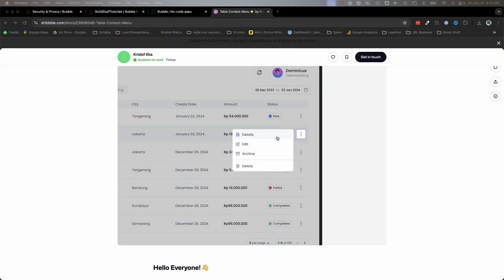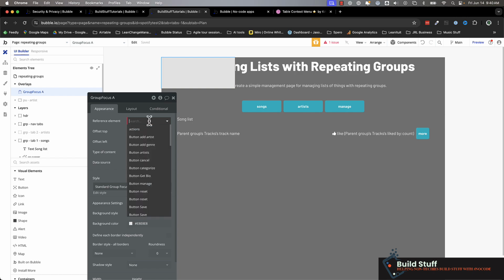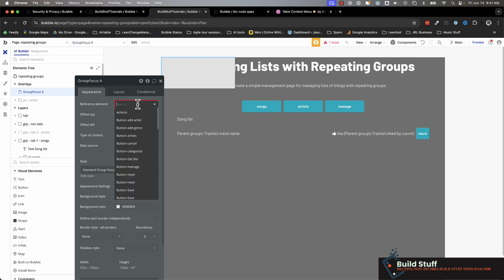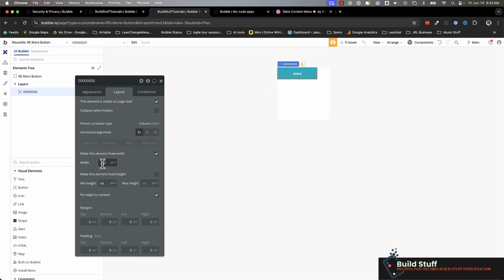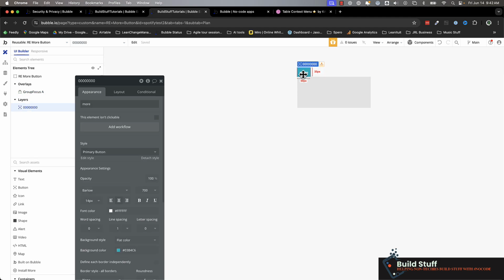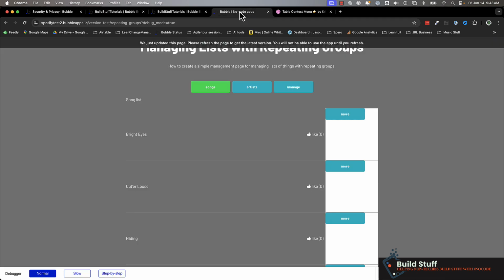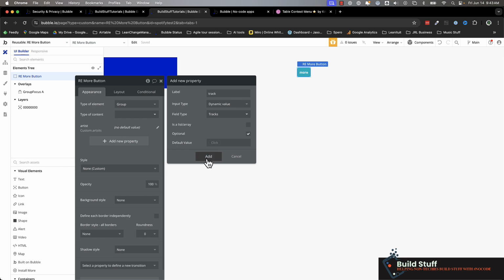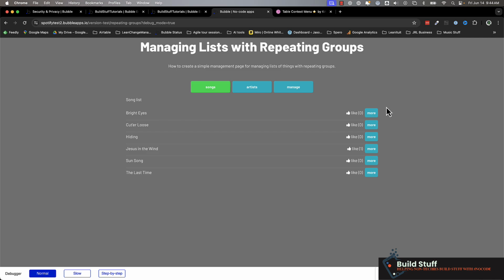How to build an in-content dropdown menu in bubble.io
You've seen these dropdowns in every web page and app. Here's how you can create a "right-click' context dropdown menu using focus groups in bubble.io.

00:00 - today’s video
00:16 - demo
00:34 - group focus element
01:13 - one problem
01:57 - using reusable elements
03:36 - setting properties